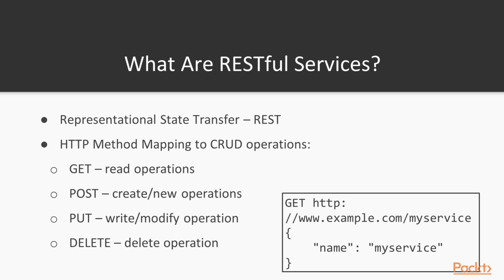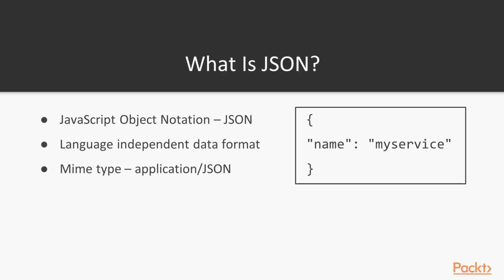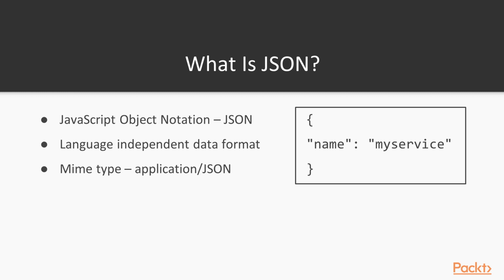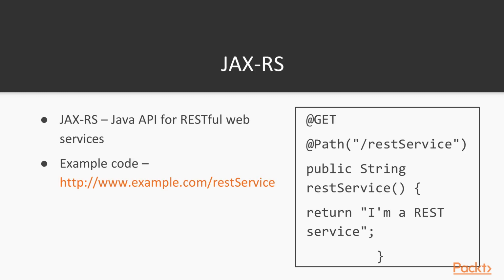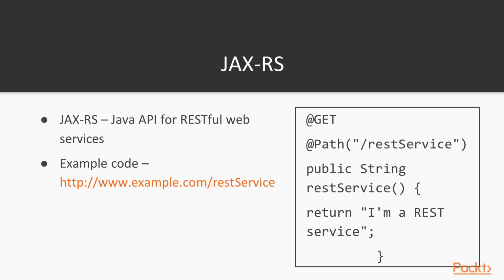Hands-On Enterprise Application Development with Java 9: What Is a Microservice?| packtpub.com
This video tutorial has been taken from Hands-On Enterprise Application Development with Java 9. You can learn more and buy the full video course